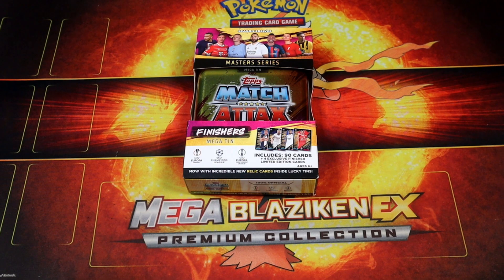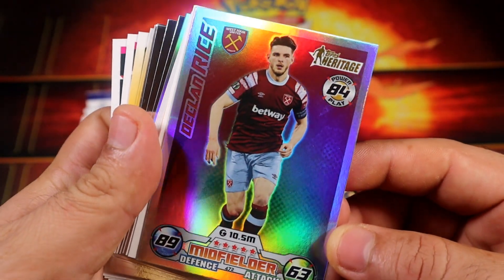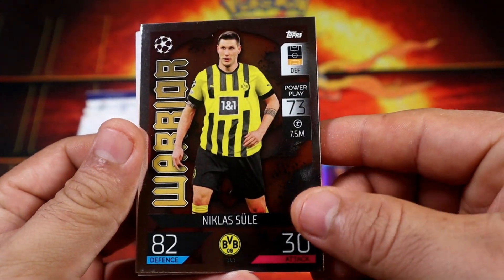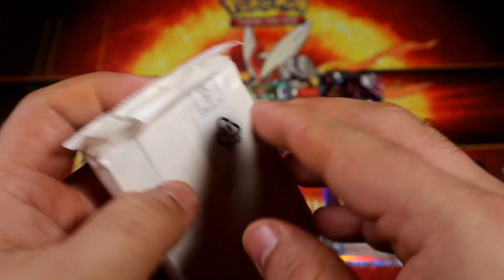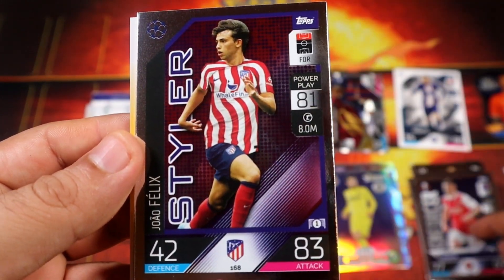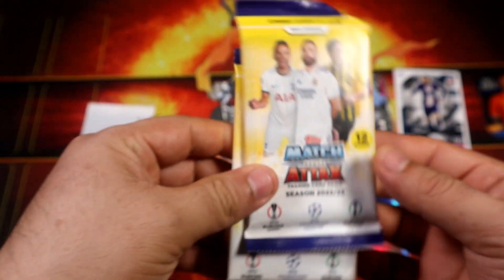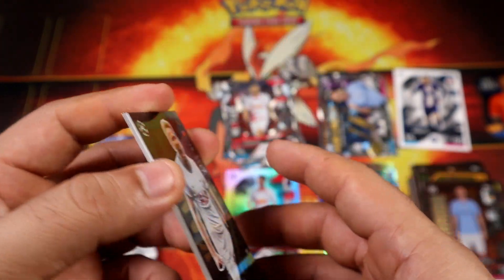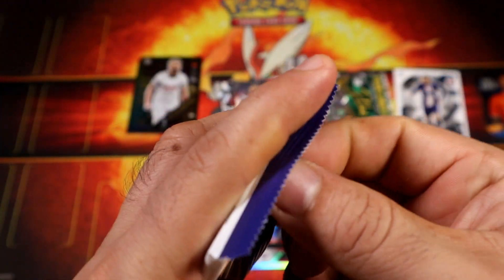2022-23 Topps Match Attax Soccer Finishers Mega Tin